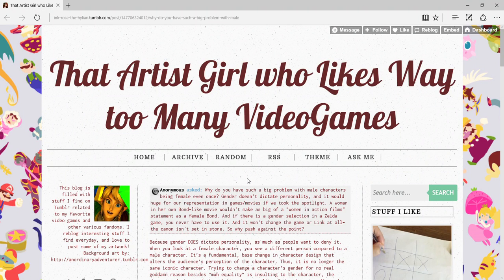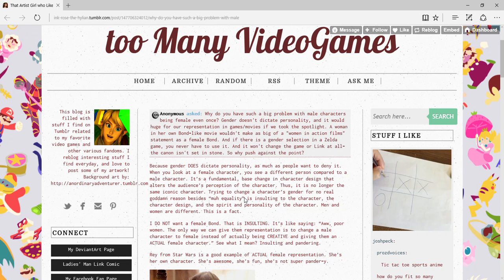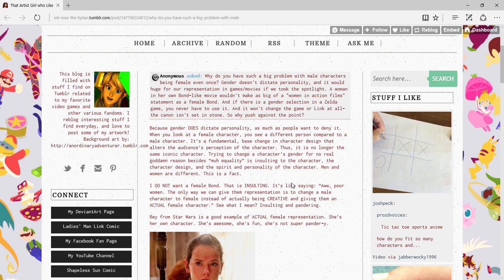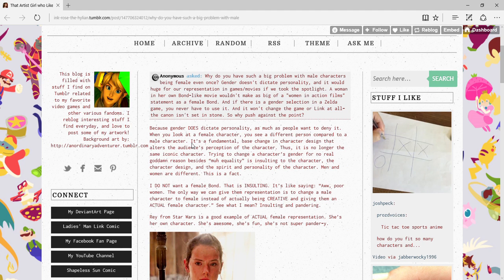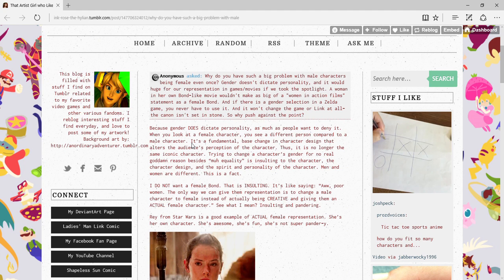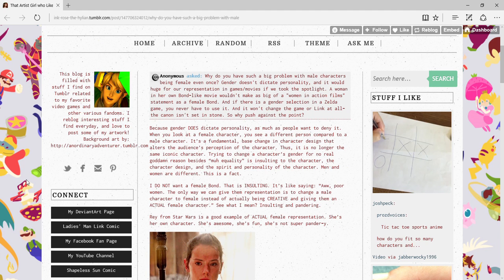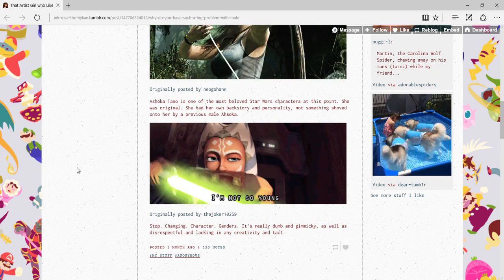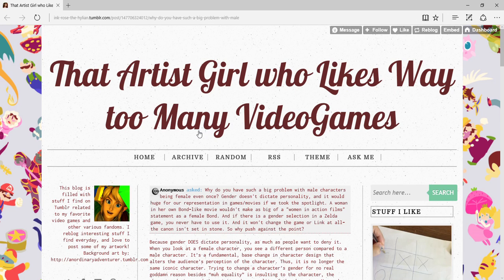Response to Ink Rose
Oh my god guys, my favorite video game charter with no personality is doing something that will give them equally little personality, oh my god.